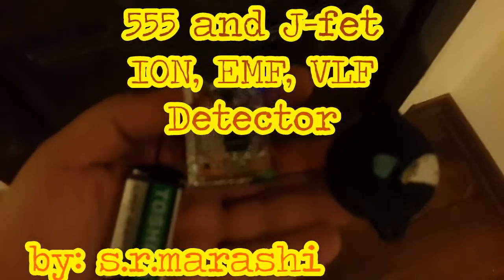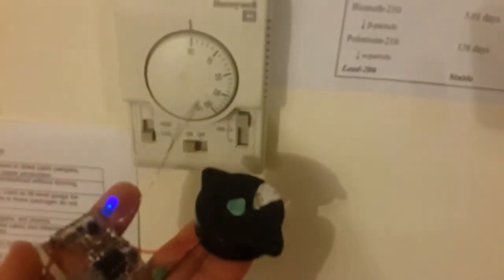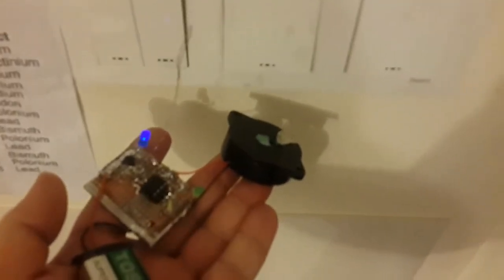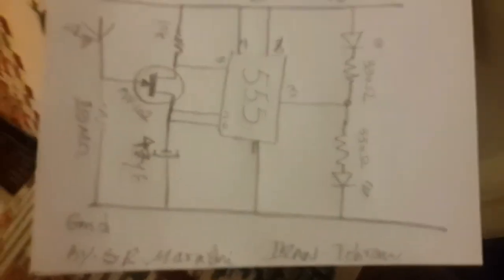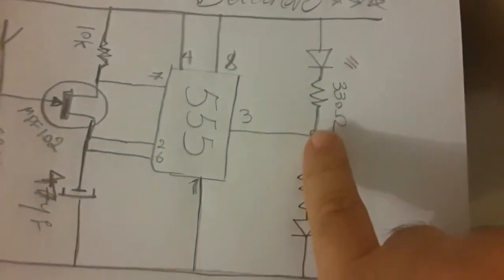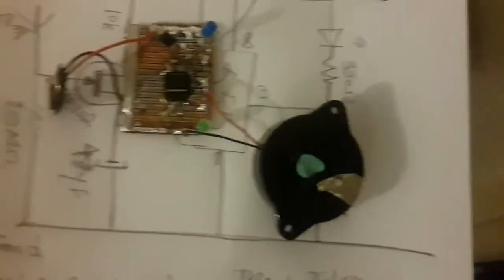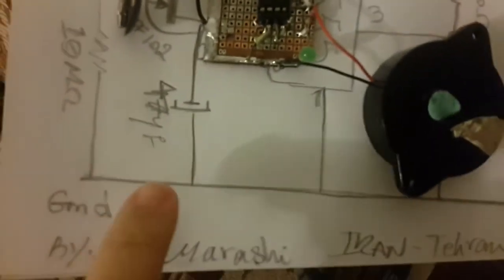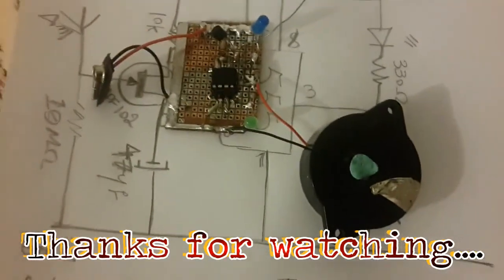ION+-, EMF, VLF, Detector over 555 and j-fet +Schematic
555 work as Sound and Light Indicator and J-fet Transistor (MPF102) for this case
make Detection. 47uf transistor is optional and when you make amount smaller, result sounds Smaller. A bigger amount of Caps better works.